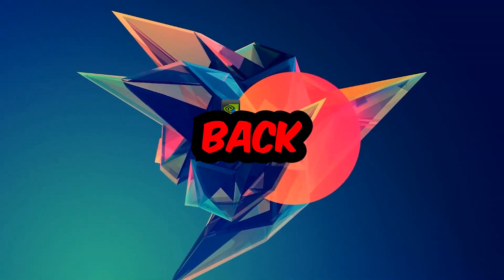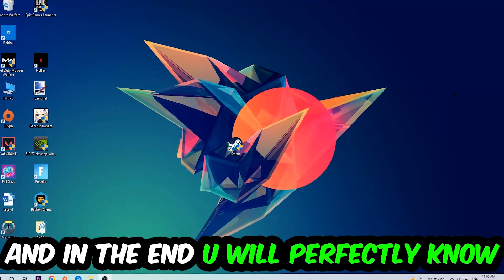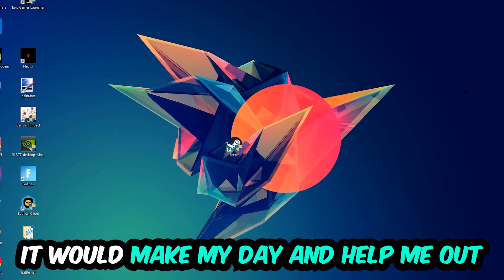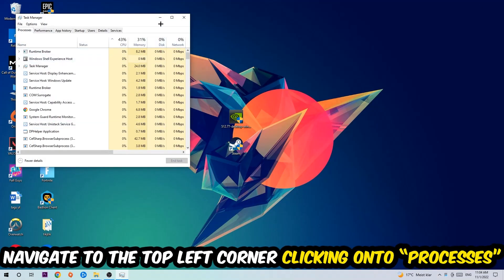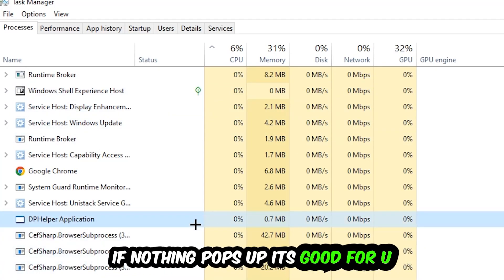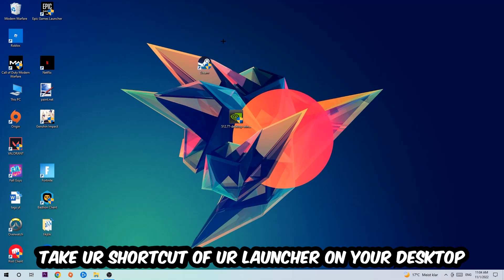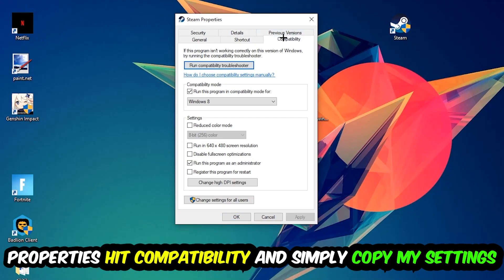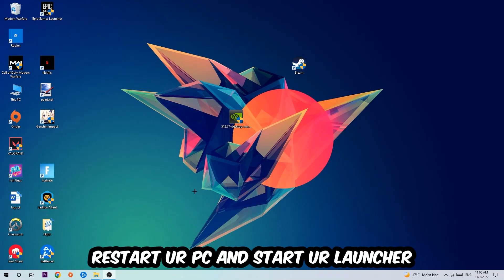Half Life Alyx – Fix Not Launching – Complete Tutorial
how to fix Half Life Alyx not launching fix,
Half Life Alyx not launching fix,